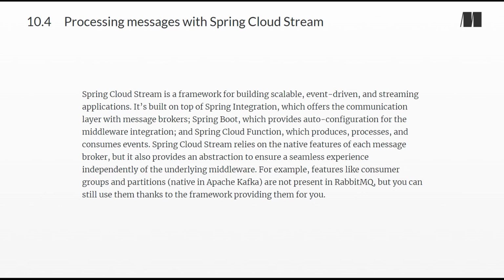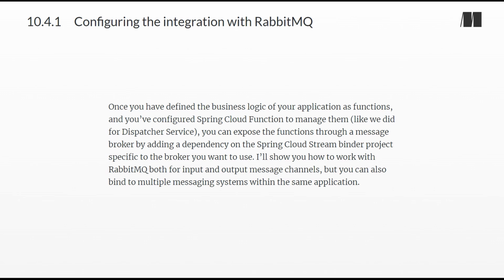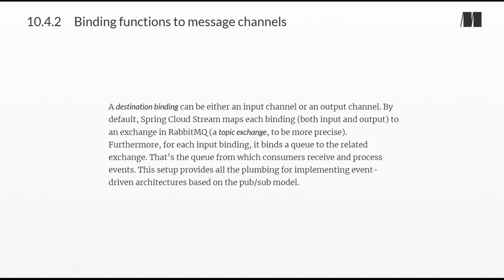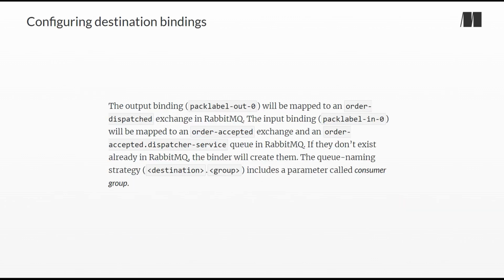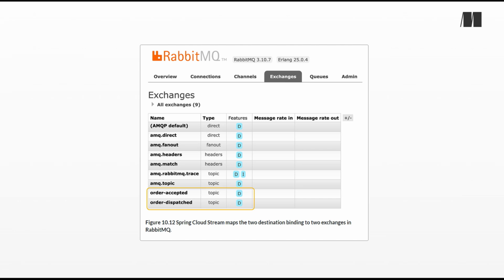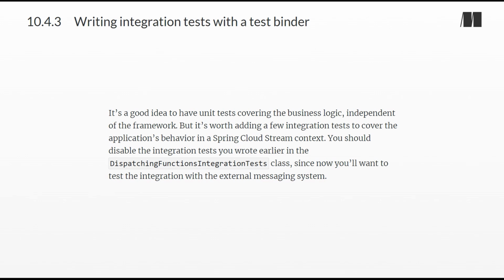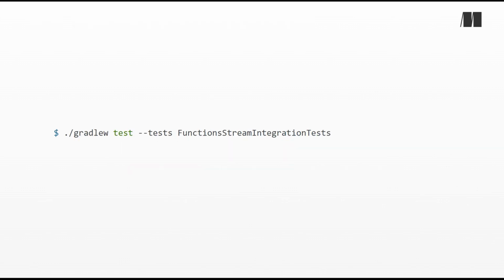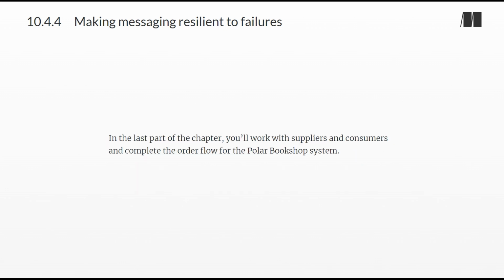062 Chapter 10 Processing messages with Spring Cloud Stream